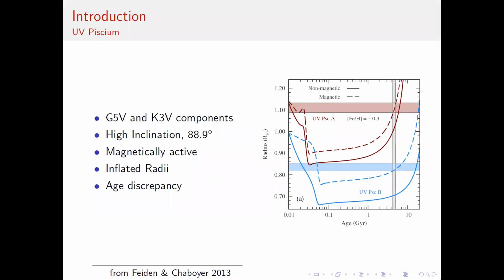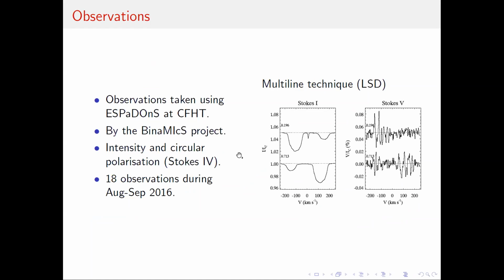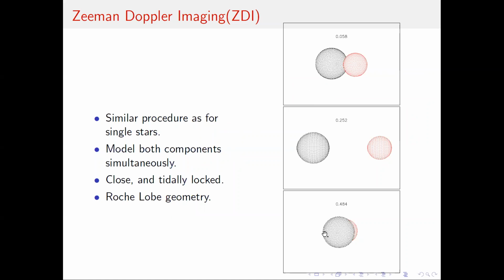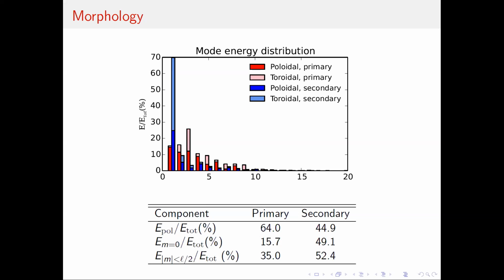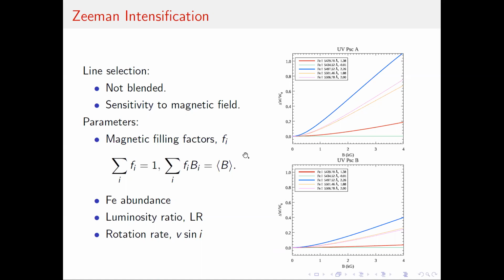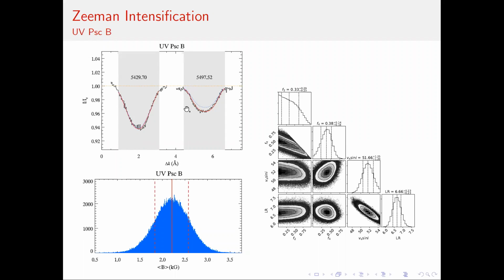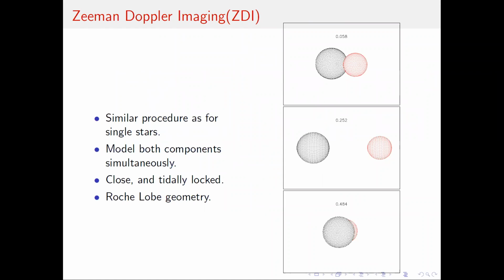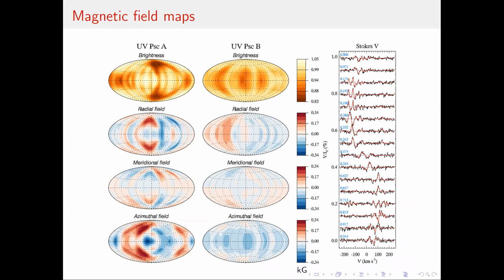Axel Hahlin - Virtual BCool Meeting 2021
Axel Hahlin's talk at the virtual BCool Meeting 2021 entitled "Magnetic fields of the eclipsing binary UV Psc"